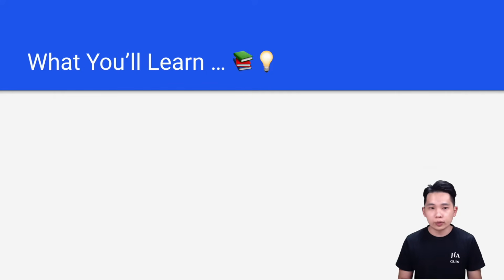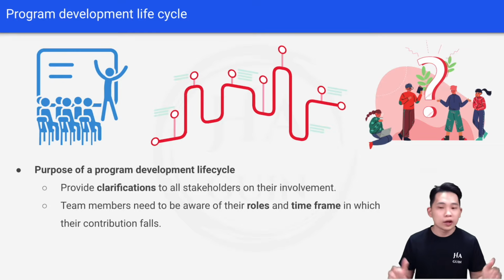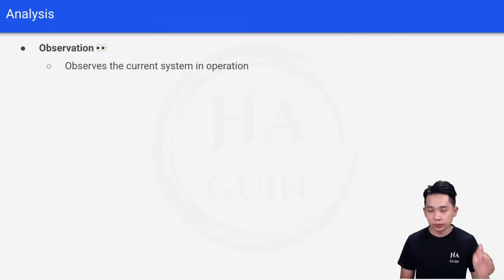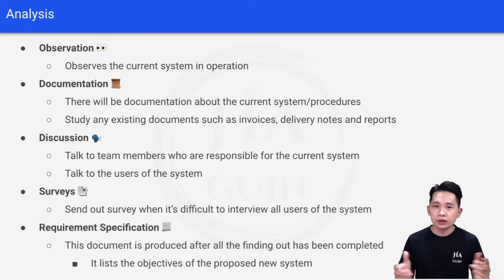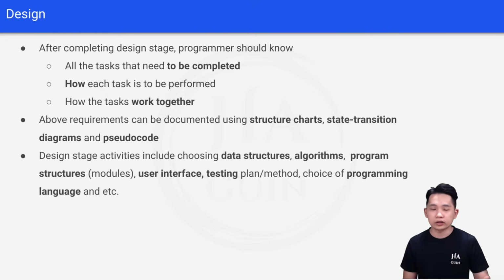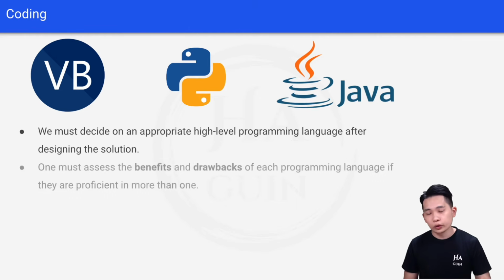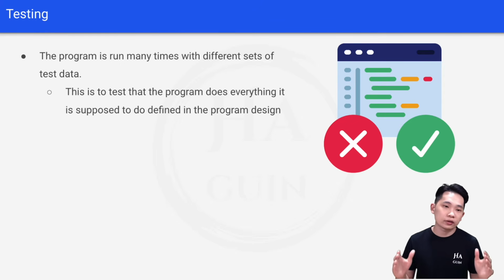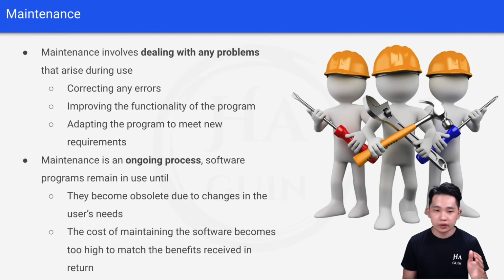A Level Computer Science 9618 Paper 2: Program Development Life Cycle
Learn the purpose of program development life cycle and understand each of the 5 stages: analysis, design, coding, testing, and maintenance.

Perfect for students preparing for the Cambridge International A Level Computer Science 9618 Paper 2 exam, or professionals looking to expand their knowledge.

⏳ TIMESTAMPS
00:00 Intro
00:03 Overview of What You Will Learn
00:12 Purpose of Program Development Life Cycle
00:53 5 Stages of Program Development Life Cycle
01:07 Analysis Stage
01:56 Design Stage
02:32 Coding Stage
03:23 Testing Stage
03:34 Maintenance Stage
04:17 Outro